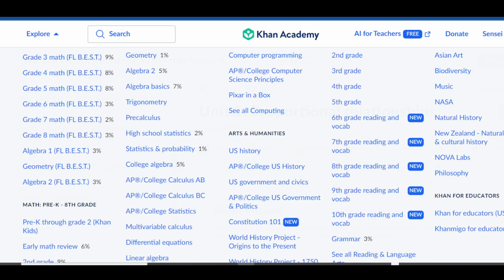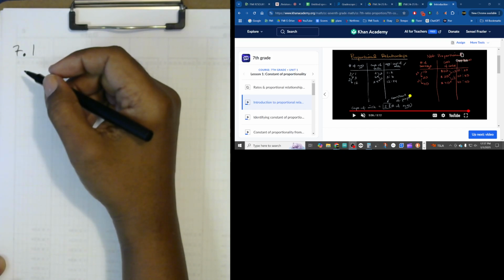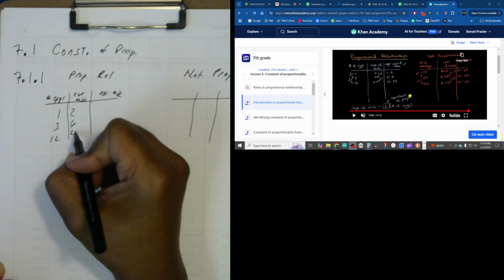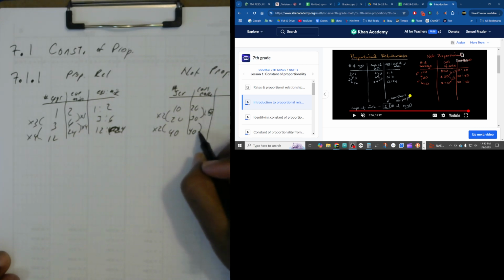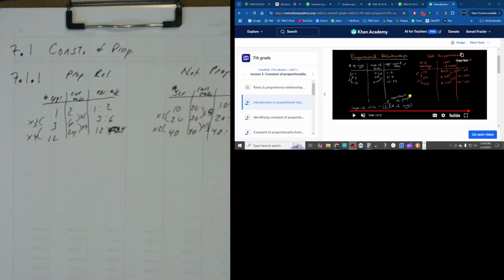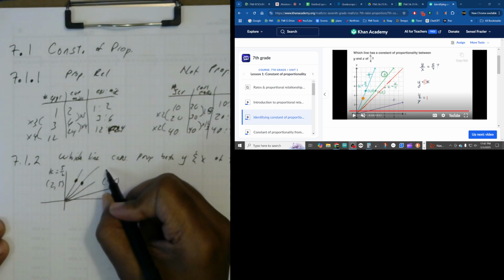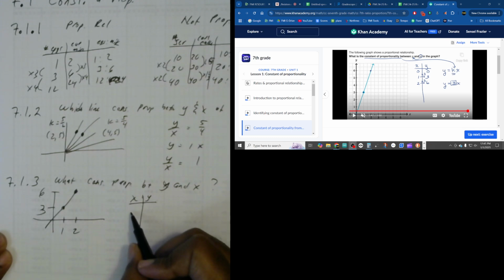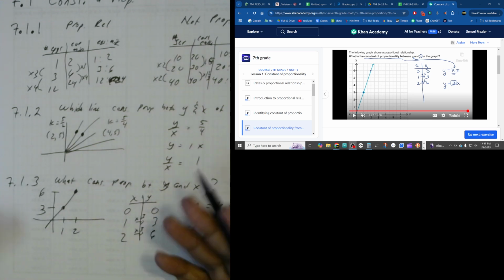How to Submit Notes for Khan Academy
How to take notes and submit work before taking a quiz in Khan Academy